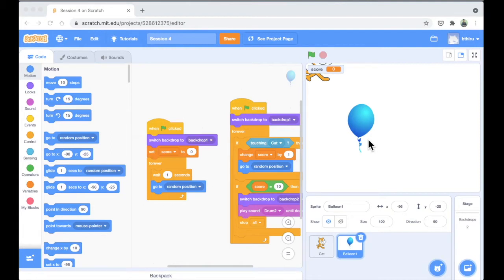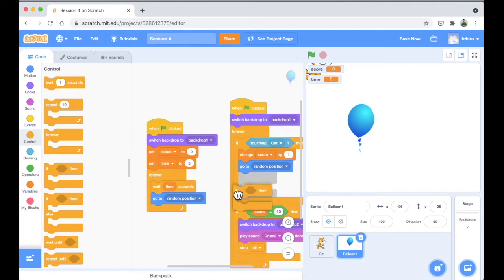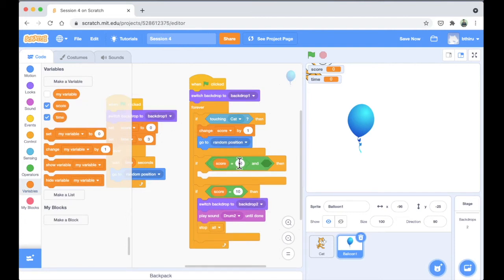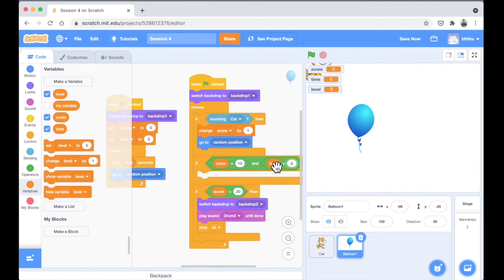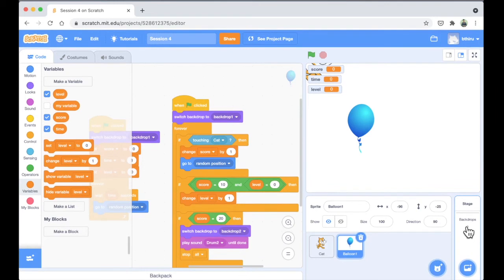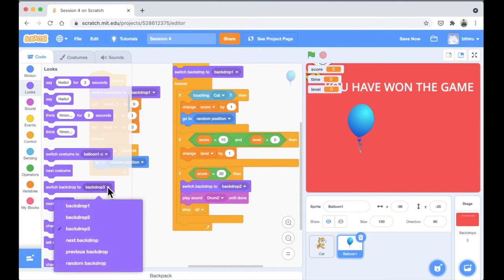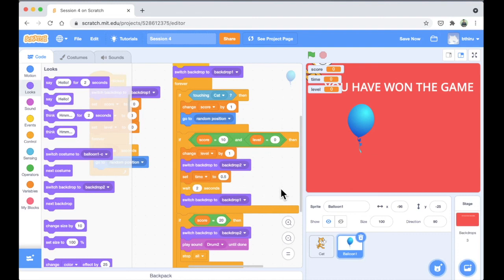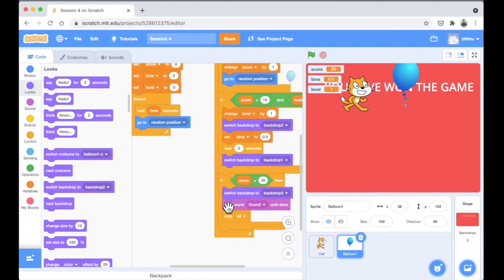Scratch - Creating Levels in Game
Create levels using backdrop, Announce winners, Play sound.